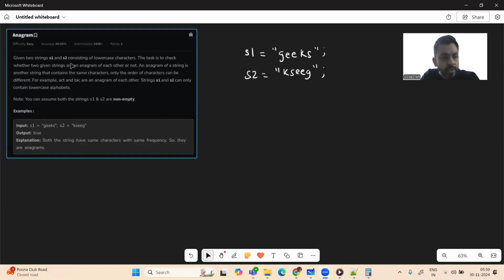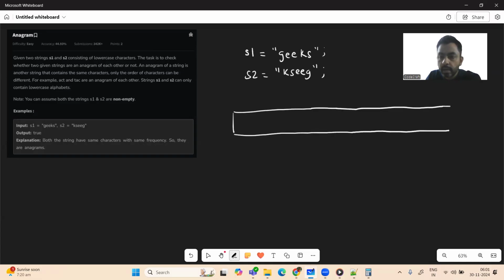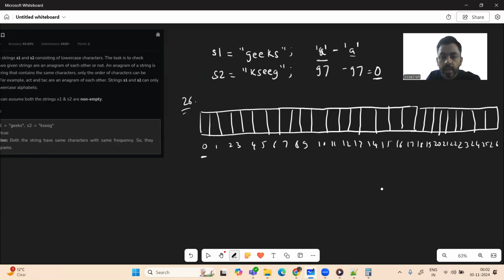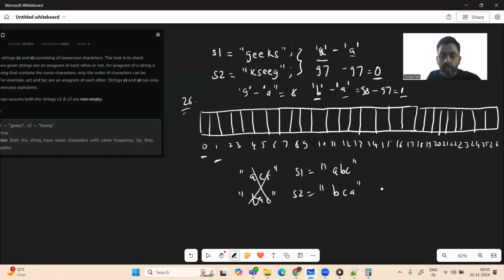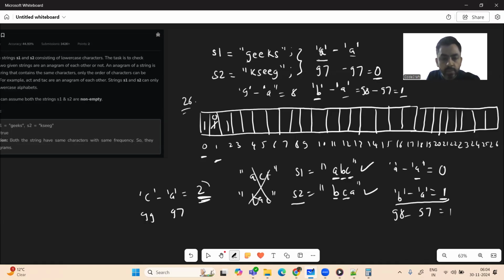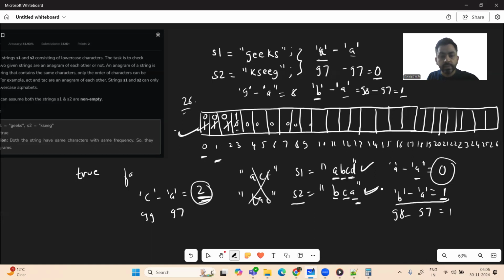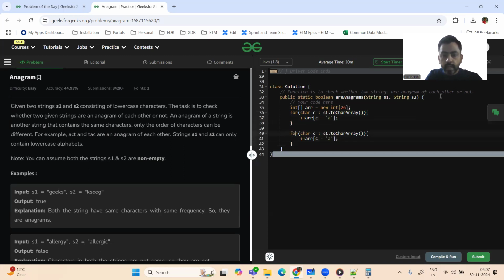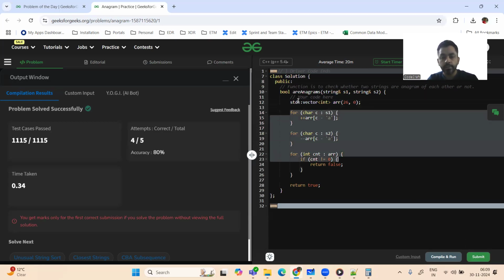Anagram | GFG POTD 30 Nov 2024 | JAVA | C++